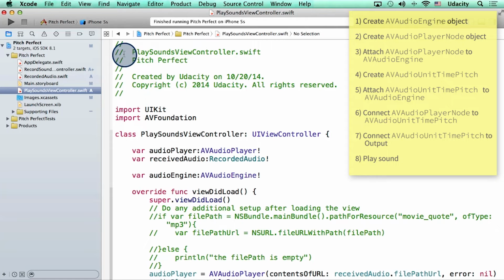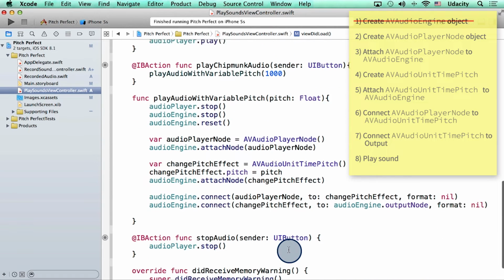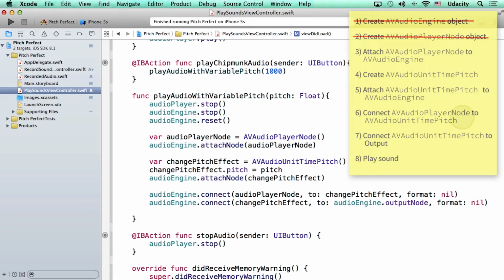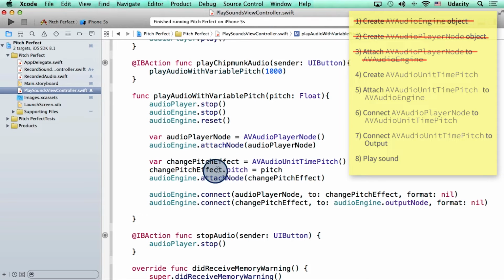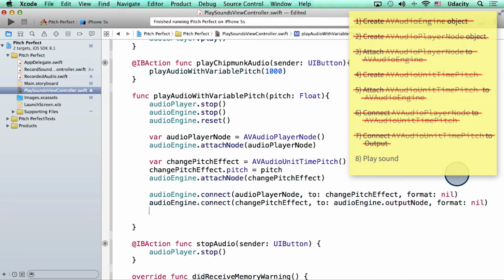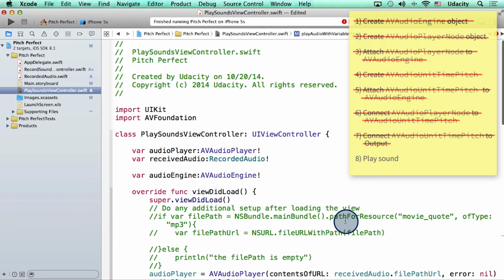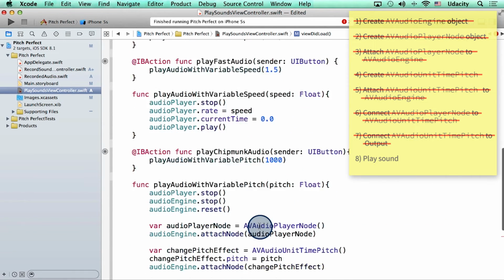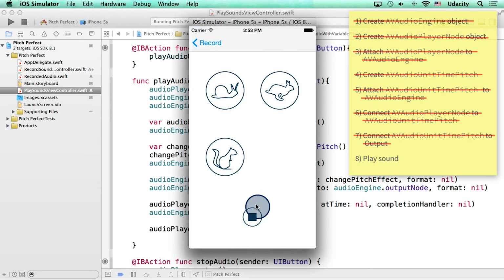Putting it all together - Intro to iOS App Development with Swift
This video is part of an online course, Intro to iOS App Development. This course was designed as part of a program to help you and others become an iOS Developer.